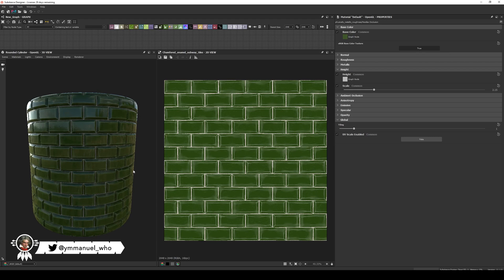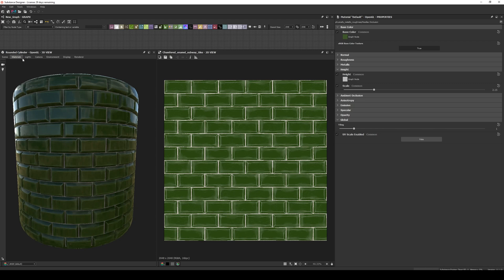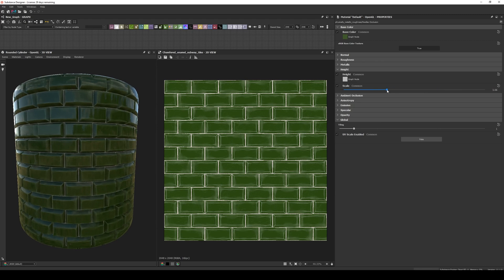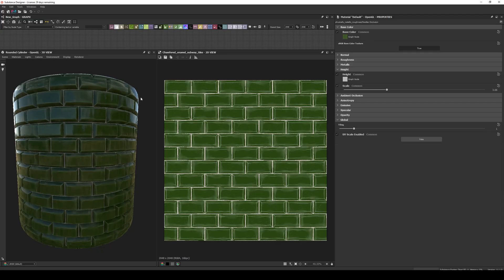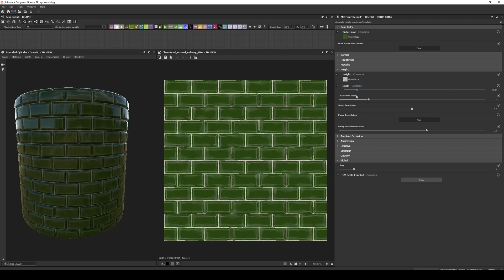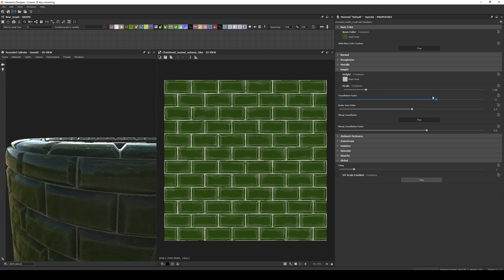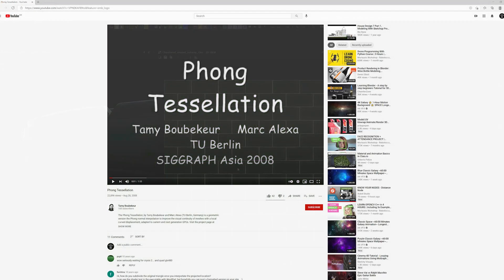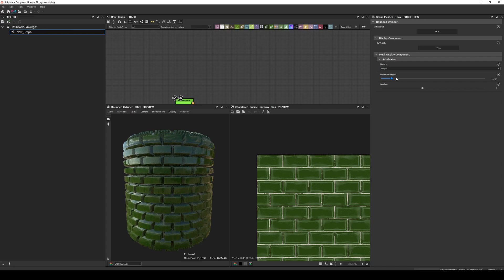FAST TUTS: Tessellation in Substance Designer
How to use Substance Designer to create tessellation effects in your materials, and some alternatives inside of Designer itself.

⯈ ABOUT
Hi guys! When I started learning CGI I got to a point where I was not a "beginner" level learner and it started to become a bit annoying finding this long tutorials (although some of them have incredibly useful information) where I just needed some very specific information to revisit.

So I'm giving it a shot to do some "FAST TUTS" tackling very specific topics, on how to do things I used to revisit every once in a while while working on projects. Hopefully you'll find them useful!